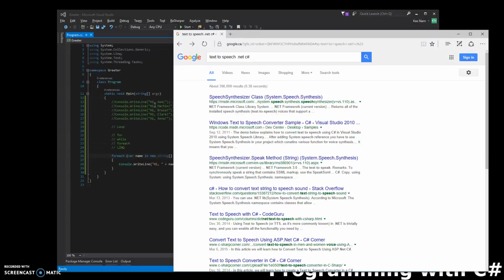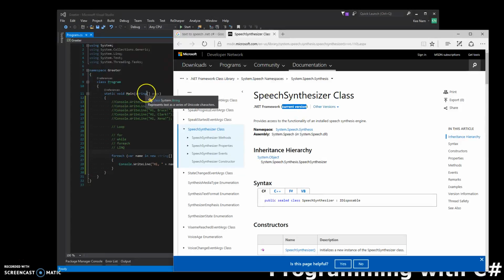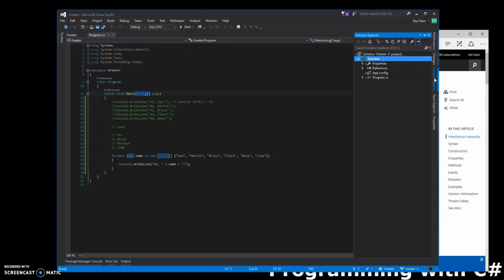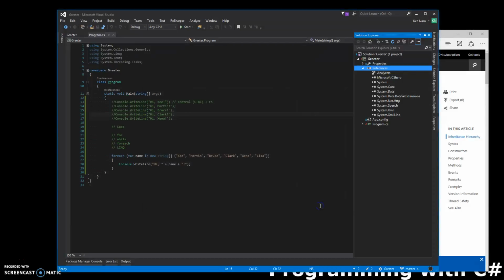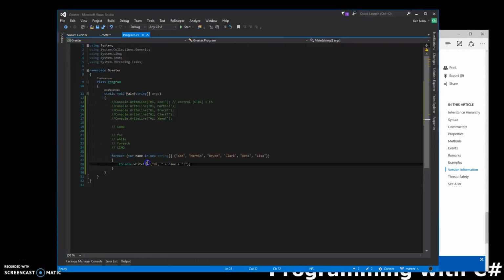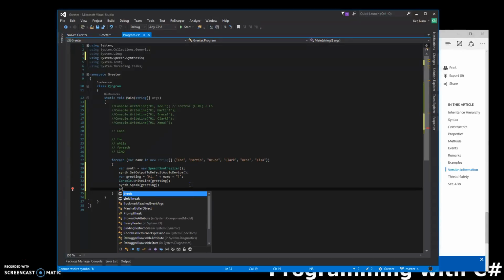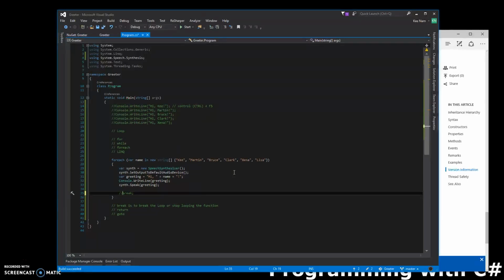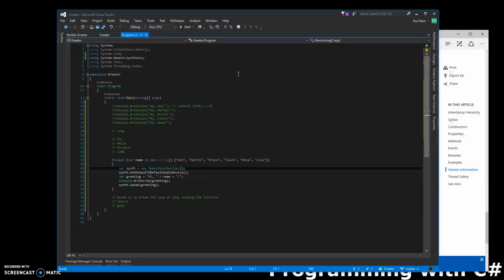Greeter 02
Console application.
Continuation of Greeter 01